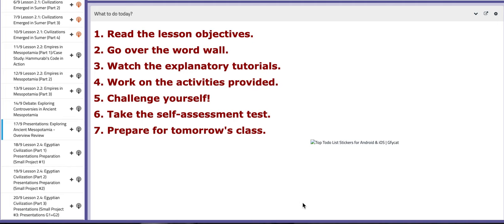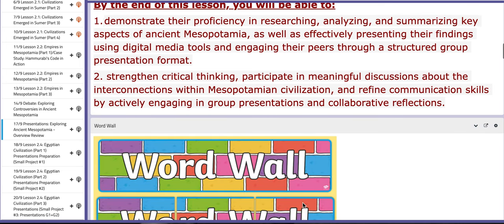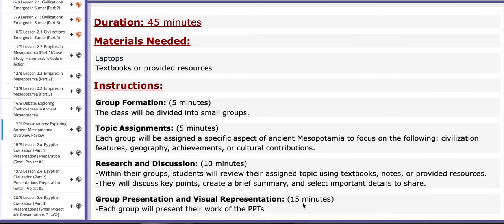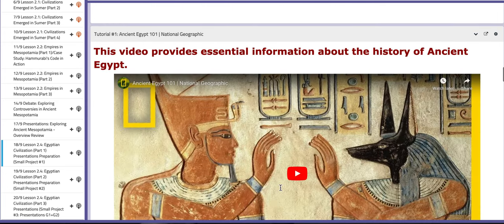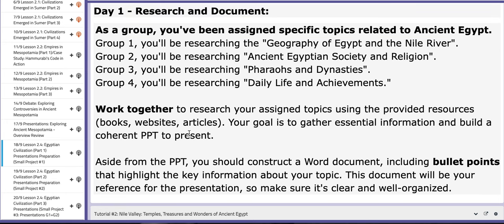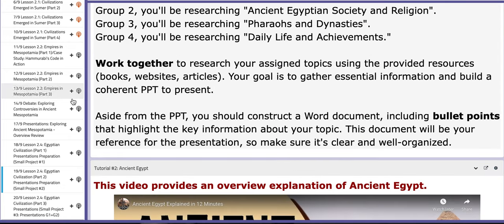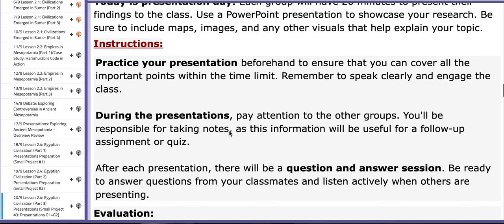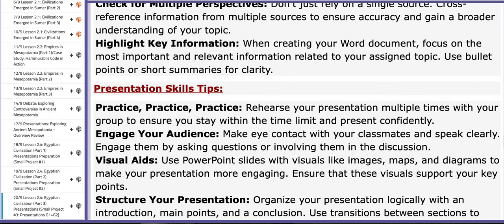Grade 10 History Week 3 Natally Balbeisi Topic 2